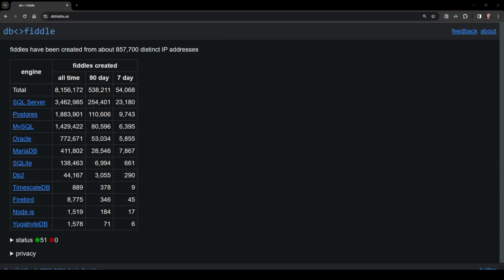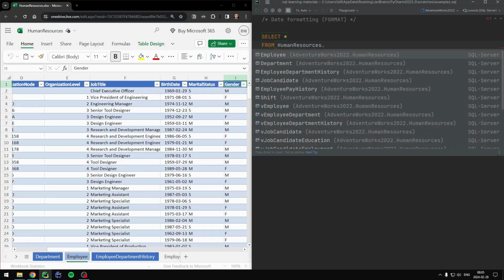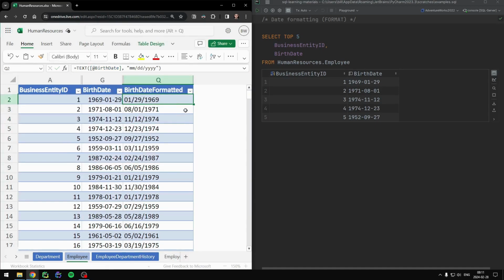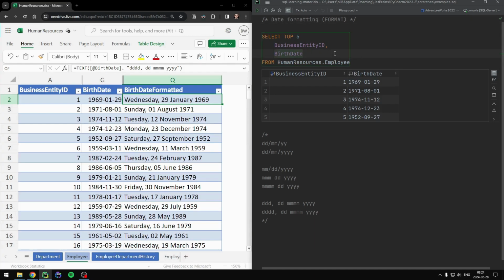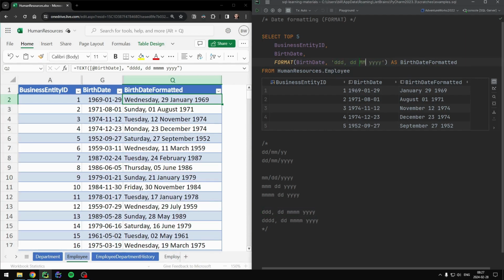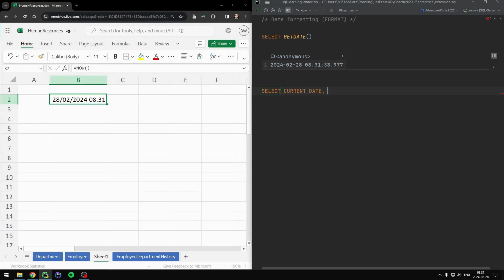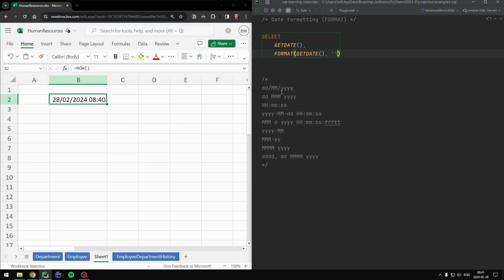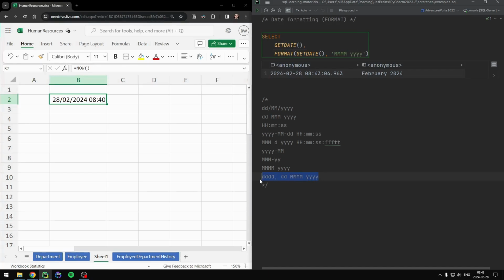From Excel to SQL - Date Formatting (FORMAT)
Formatting dates in SQL (Microsoft SQL Server) is super easy: it's almost identical to formatting them in Excel! We just need to be careful with the casing of the letters in the format.

Note that if you're not using Microsoft SQL Server, you should check out the documentation for the SQL flavour that you're using to see what options you have for formatting dates.

The formats that I recommend you get familiar with are:

- dd/MM/yyyy    (01/12/2024)
- dd MMM yyyy    (01 Dec 2024)
- MM/dd/yyyy    (12/01/2024)
- MMM dd yyyy    (Dec 01 2024)
- HH:mm:ss    (11:30:45)
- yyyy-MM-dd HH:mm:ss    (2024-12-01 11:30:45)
- MMM d yyyy HH:mm:ss tt    (Dec 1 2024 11:30:45 AM)
- yyyy-MM    (2024-12)
- MMM-yy    (Dec-24)
- MMMM yyyy    (December 2024)
- dddd, dd MMMM yyyy    (Sunday, 01 December 2024)

CHAPTERS

00:00 dbfiddle
00:28 Intro
02:59 Date formatting in Excel (TEXT)
06:31 Date formatting in SQL (FORMAT)
10:37 Formatting times
13:34 Recommended formats
16:34 Wrap up